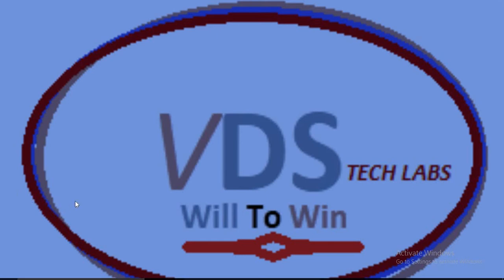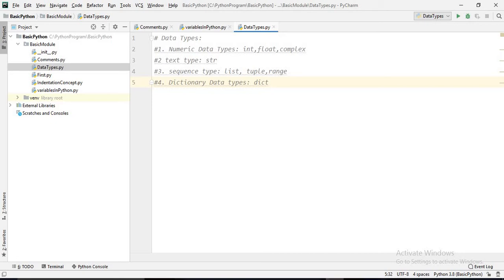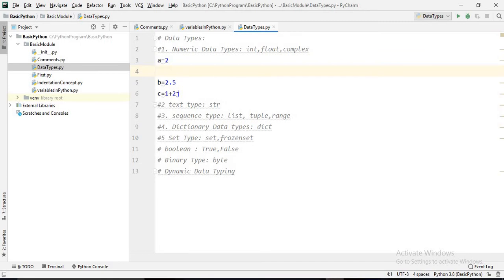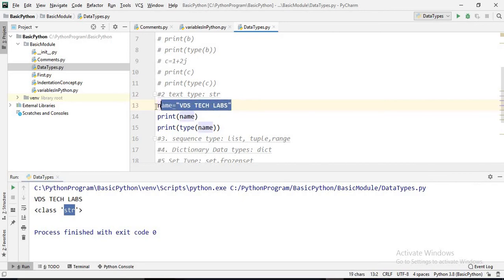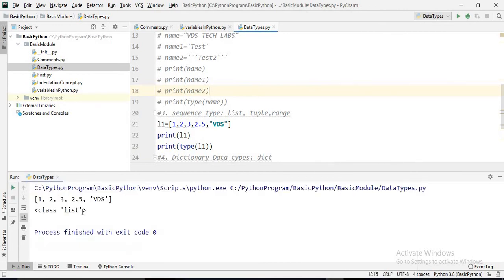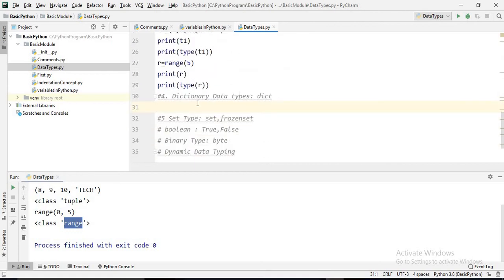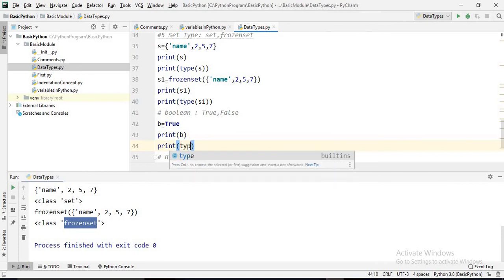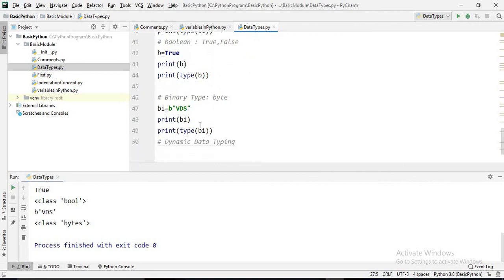Data Types & Dynamic Data Typing in Python